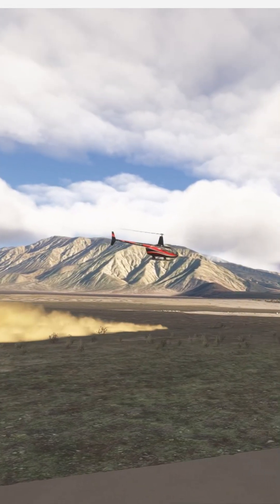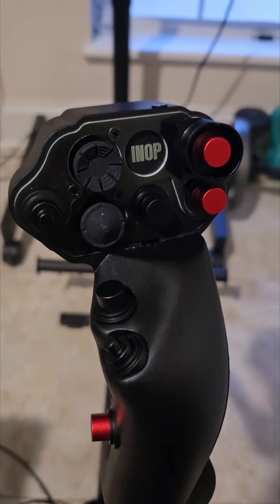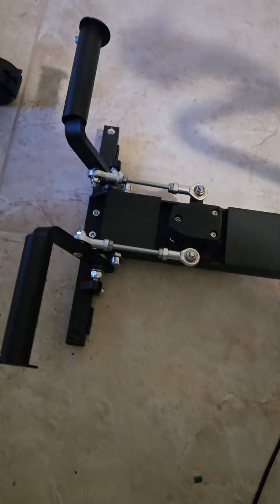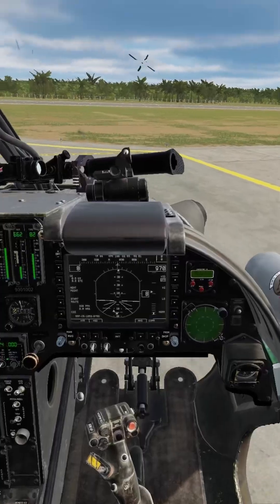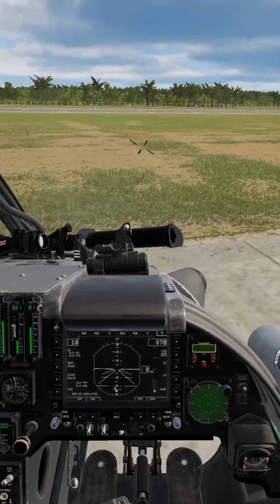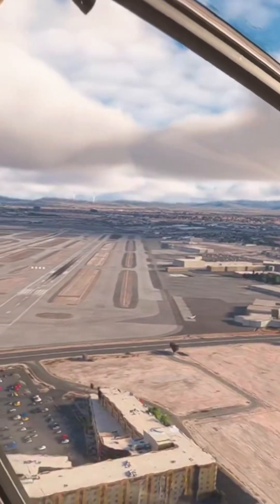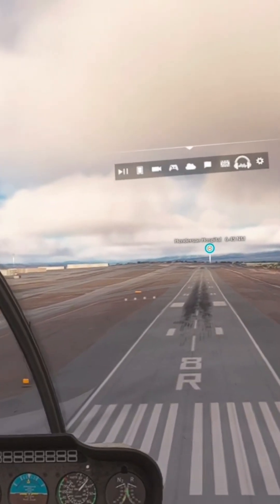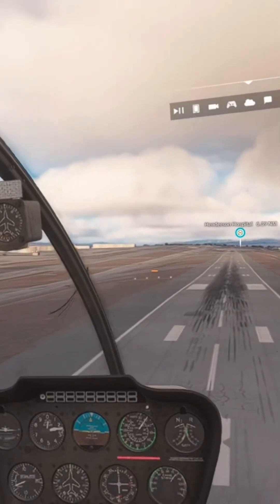$2k Helicopter Control System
See channel for full video!